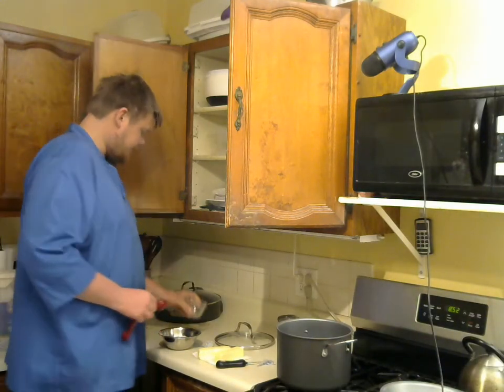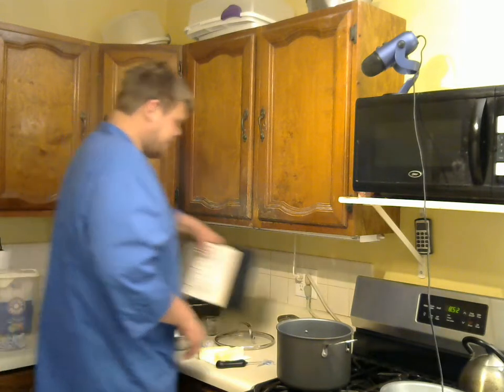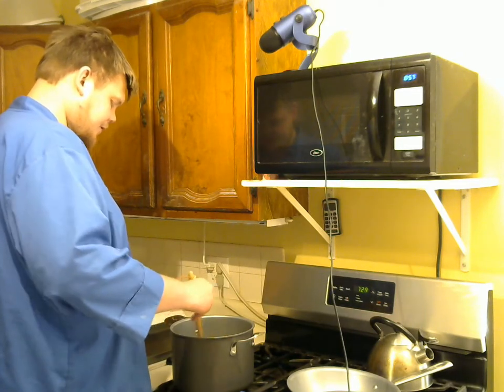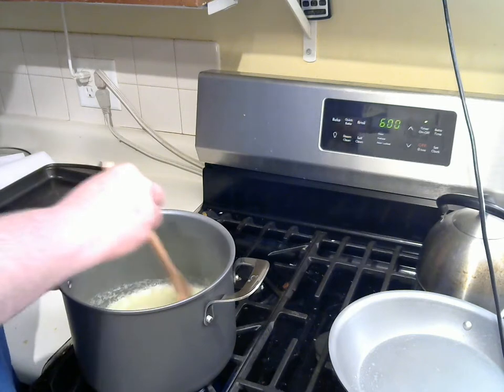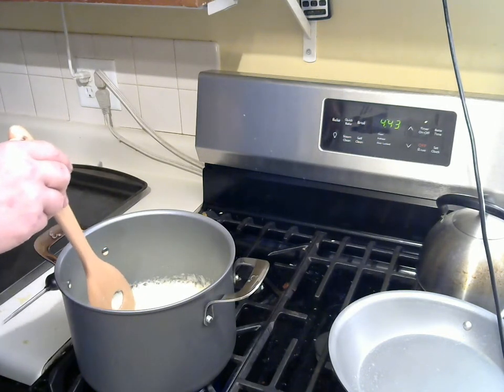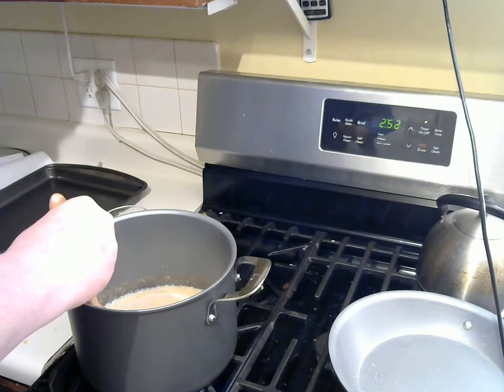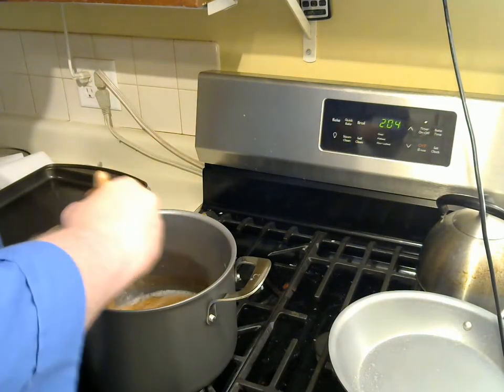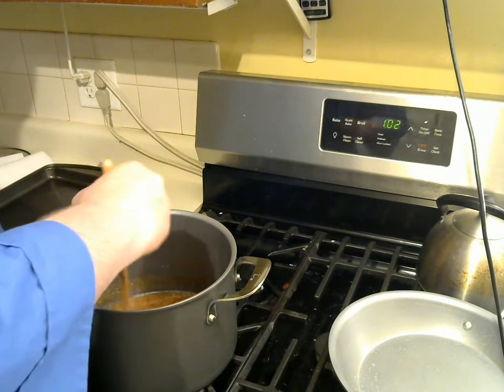toffee recipe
1 cup sugar
2 sticks of butter/1 cup
1 teaspoon vanilla
3 tablespoon water
cook butter sugar and water cook at medium heat for 10 minutesb
add vanilla at the end and pourand spreed thin on